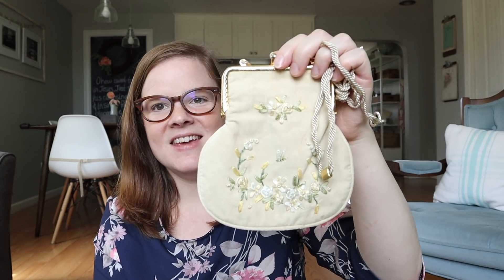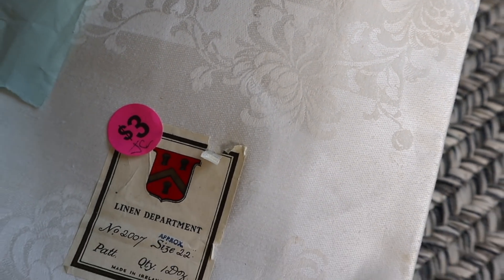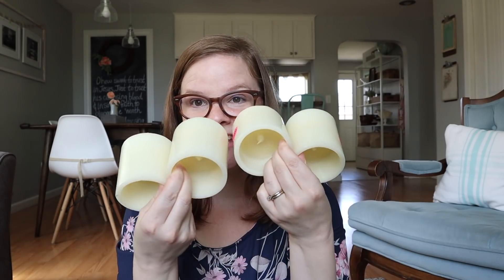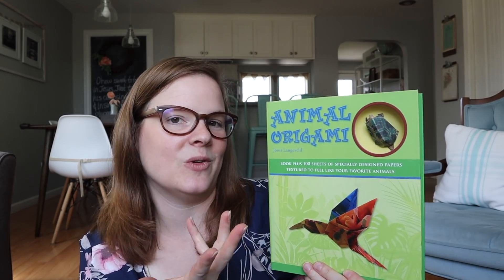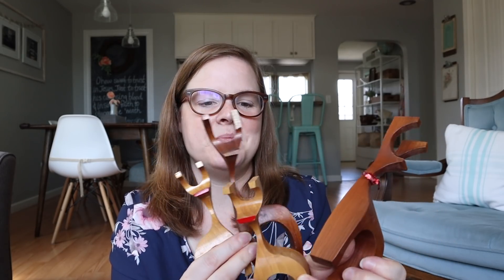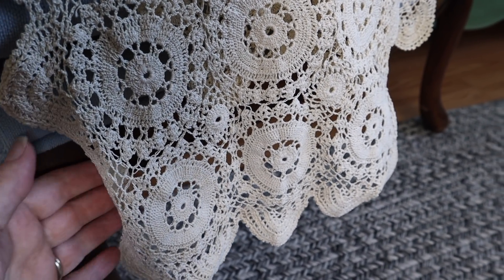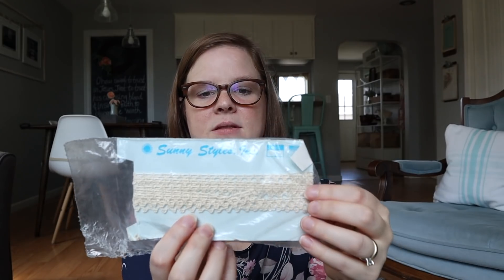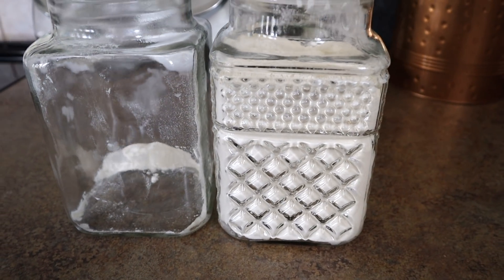Yard Sale Haul: Vintage Goodies and Needed Finds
Today I am sharing another yard sale haul. This last weekend was a combo of estate sales and yard sales which means the perfect mix of needed items and fun vintage finds! I hope you enjoy!